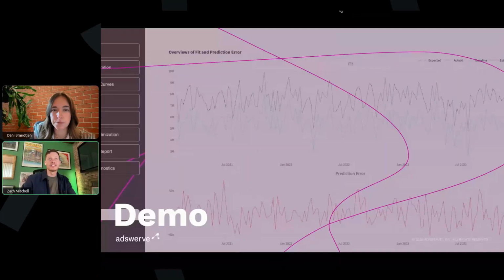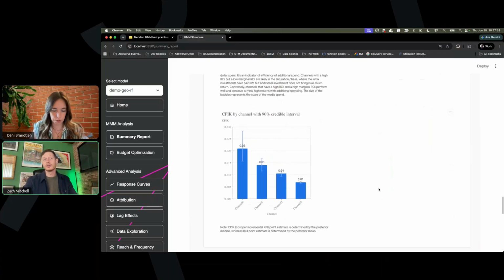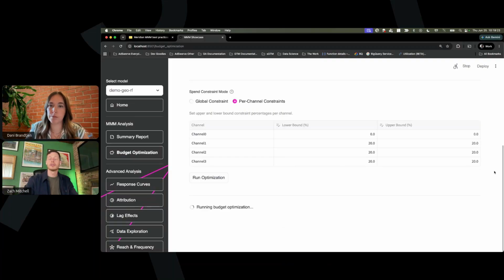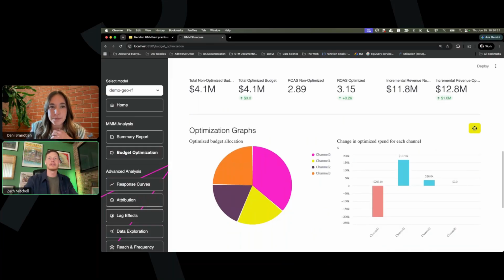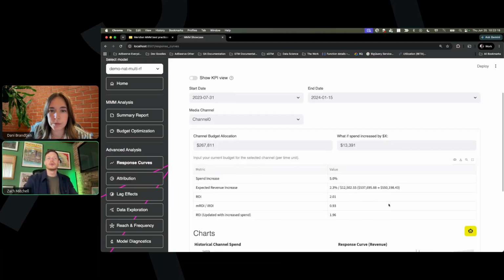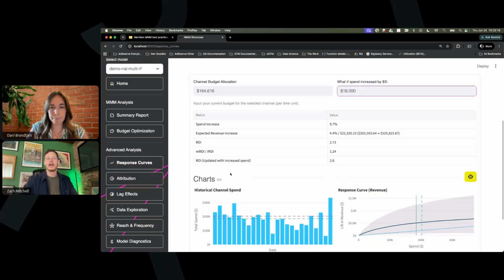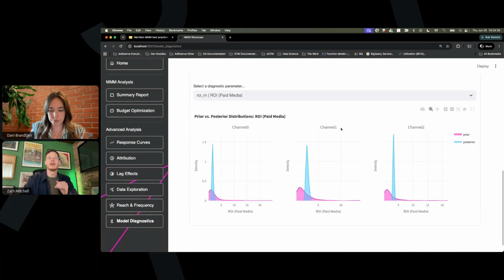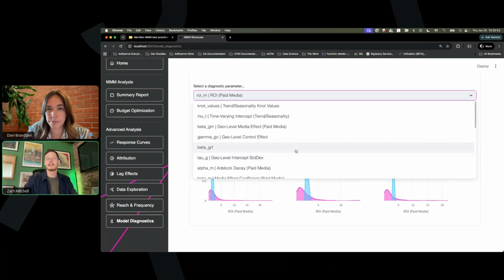Meridian MMM app demo: Budget optimizer and response curves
Adswerve data scientist Zach Mitchell walks through the Meridian MMM application Adswerve built for clients, from the stock Meridian summary report to the custom budget optimizer, response curve analysis, and model diagnostics that go beyond what the standard tool provides. This is a real look at how the outputs translate into actual budget reallocation decisions, including a live optimization run.

Chapters
0:00 Inside the Meridian MMM app
0:49 Meridian summary report
1:30 Custom budget optimizer
4:35 Response curves
7:10 Testing model health

This demo is part of Adswerve's "Measurement that moves media" webinar on Meridian MMM best practices. Watch the full session for the case studies, implementation process, and audience Q&A